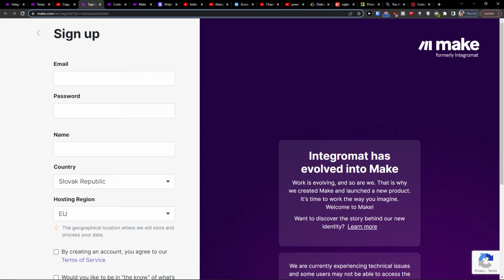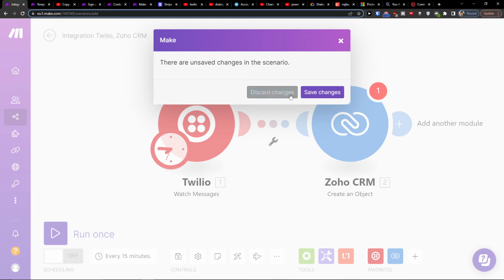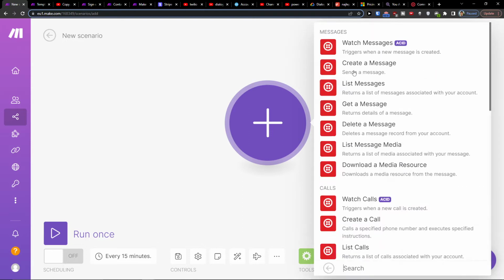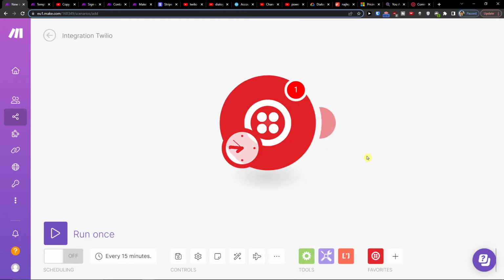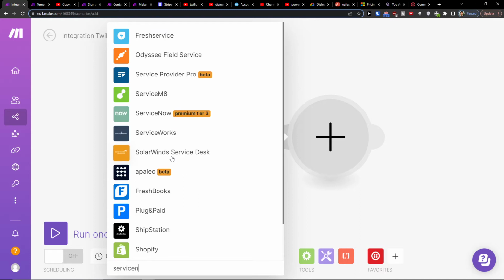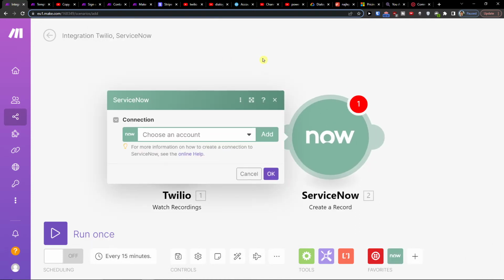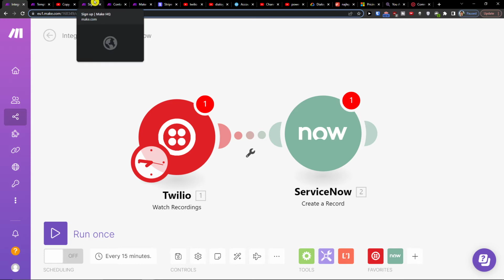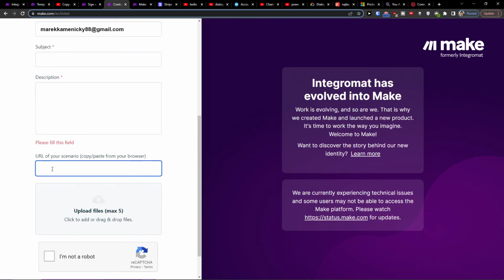How To Integrate Twilio with ServiceNow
In this video you will find out How To Integrate Twilio with ServiceNow